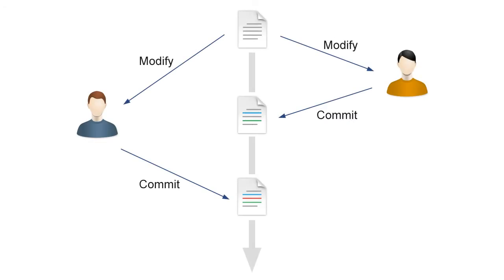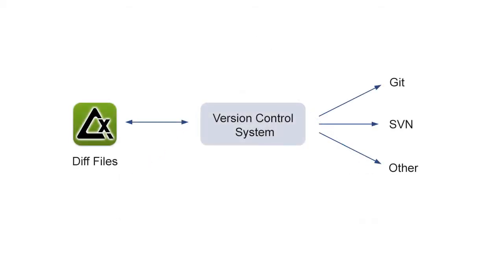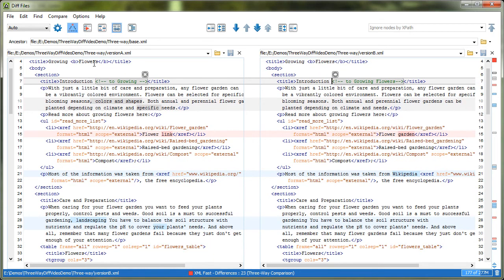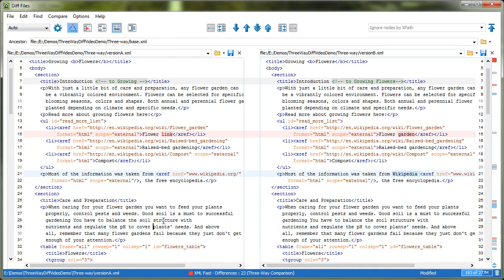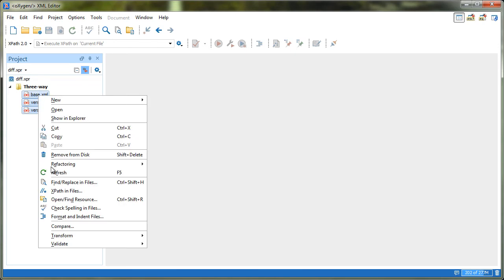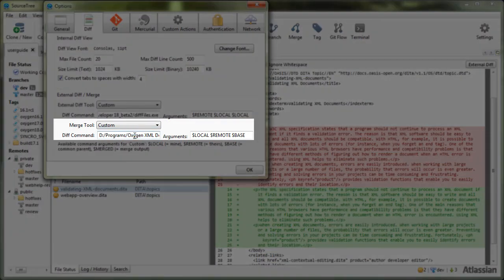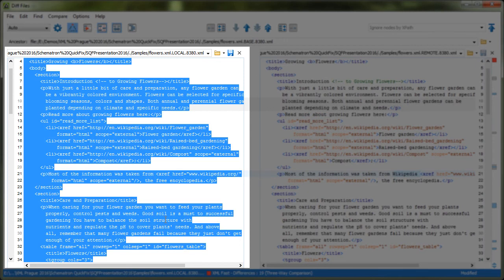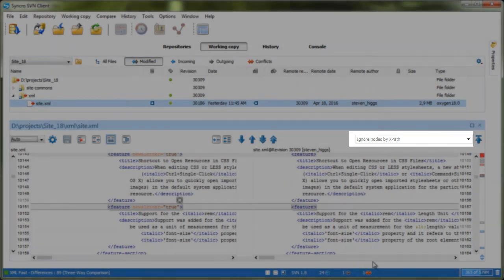XML Three Way Diff in Oxygen XML Editor 18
This demonstration will show you how the oXygen three-way comparison feature works and how you can use it with file versioning systems.